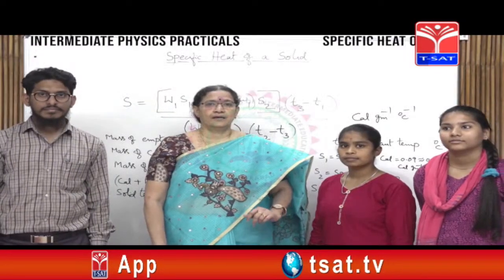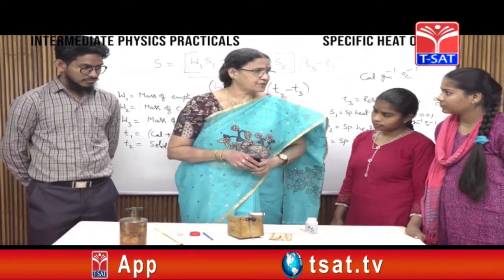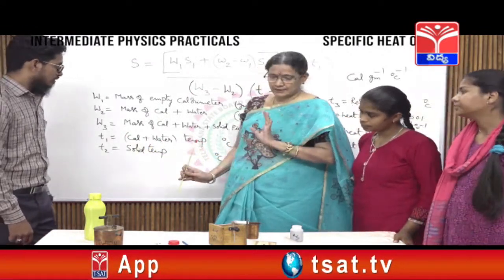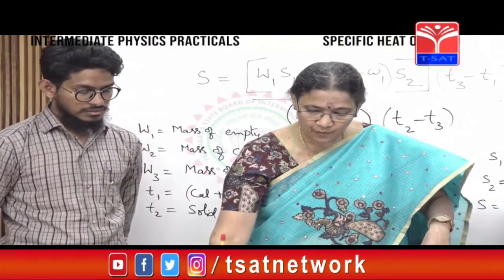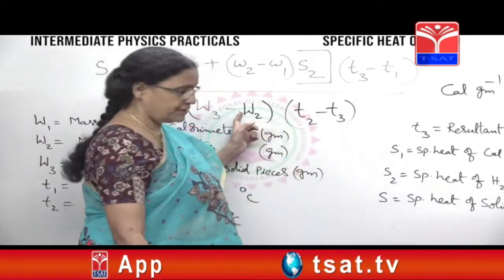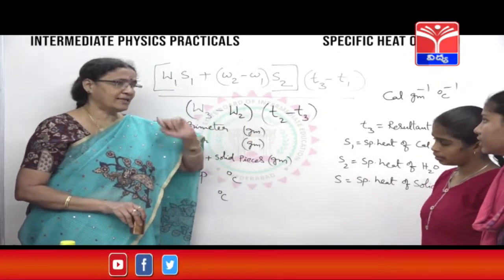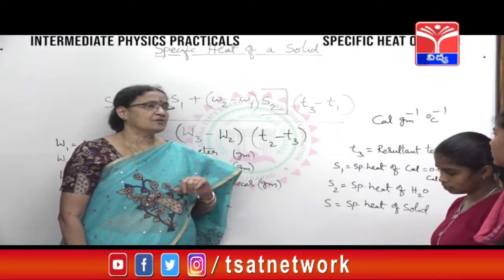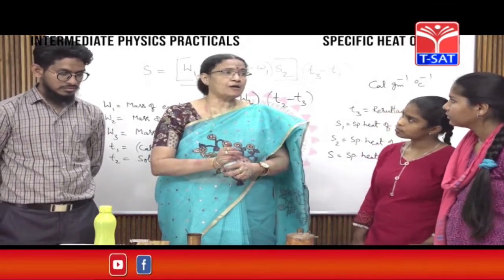TSBIE IPE PRACTICALS : PHYSICS : SPECIFIC HEAT OF SOLID || T-SAT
T-SAT Network Digital Classes are Now Available on Following Platforms:

👉Install T-SAT App:
1. For Android Users: Play Store
2. For Apple Users: AppStore